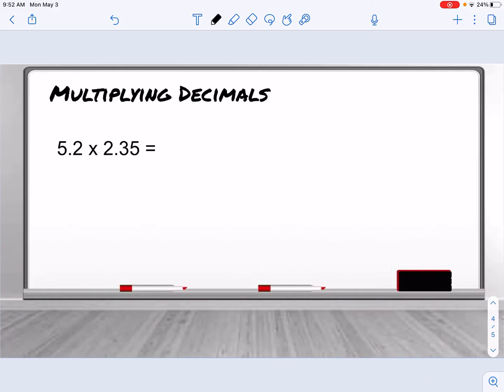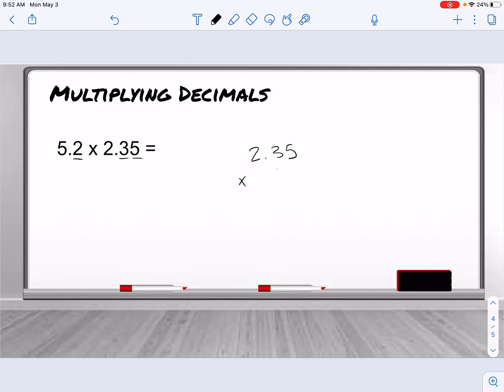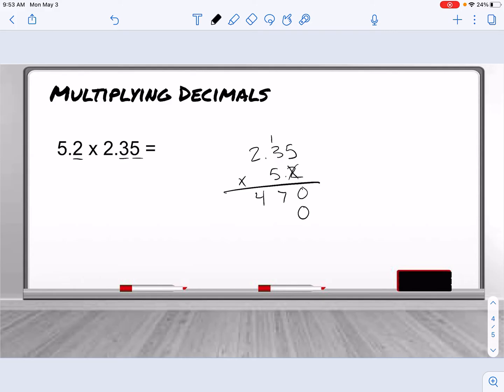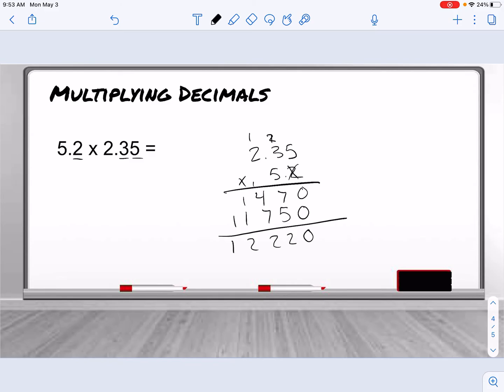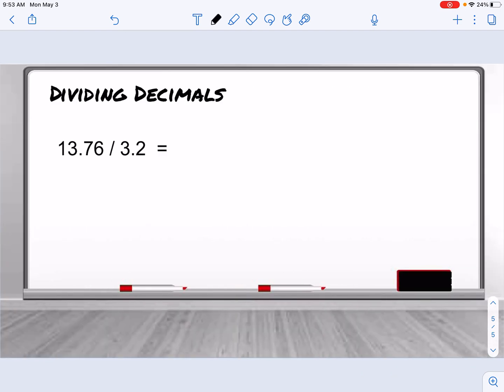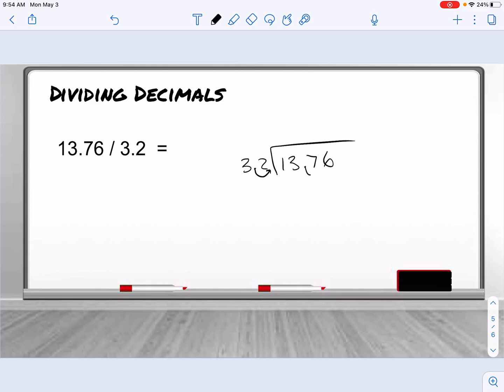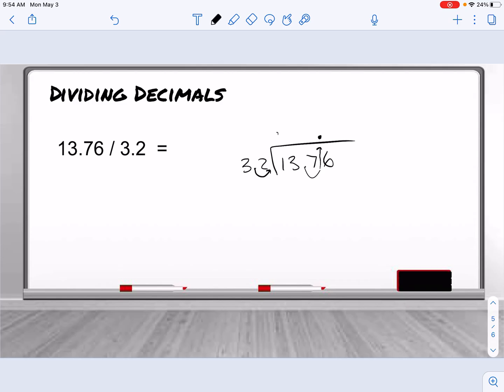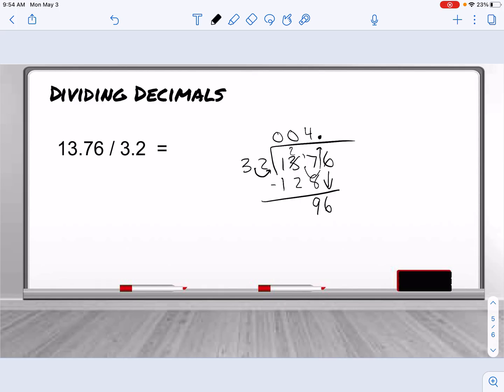Decimal Operations Review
How to add, subtract, multiply, and divide decimals.